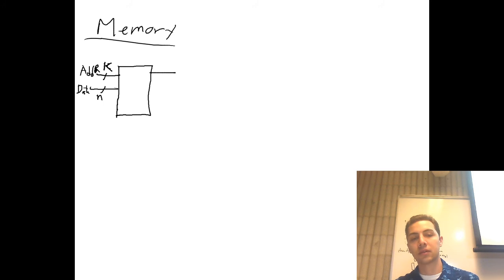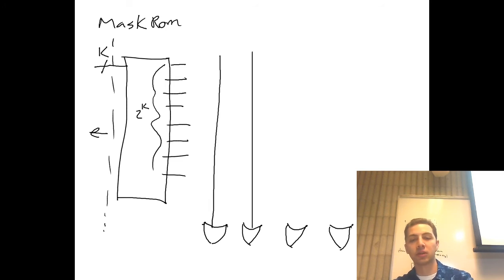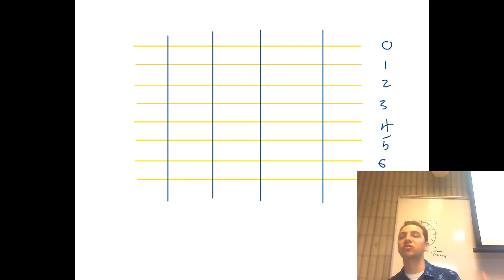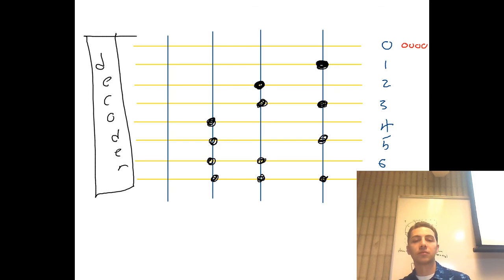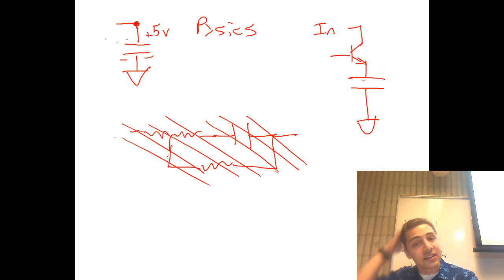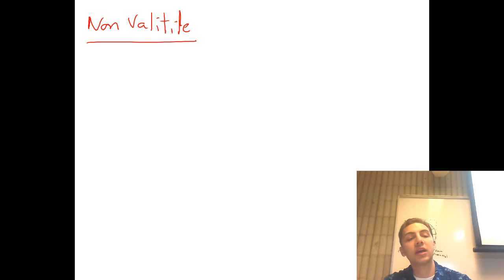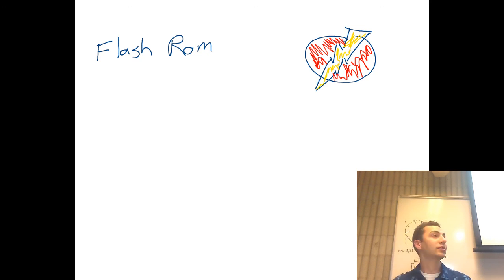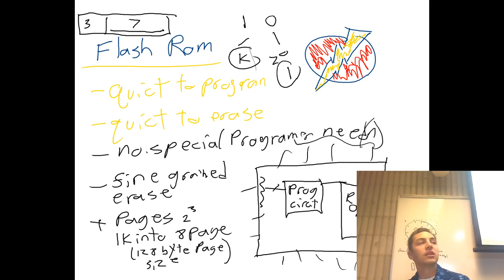ECE260 Types of Memory